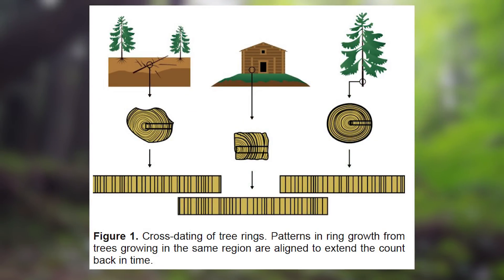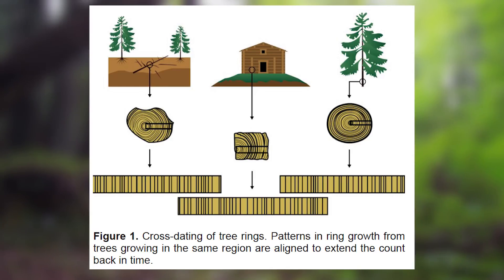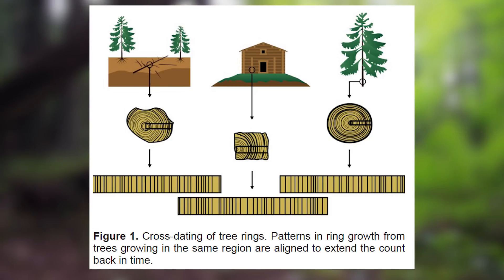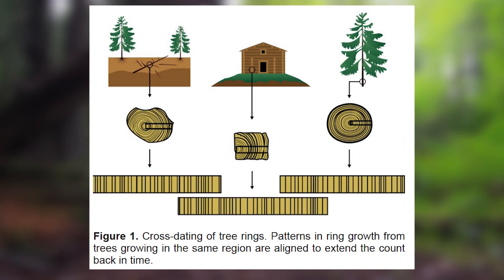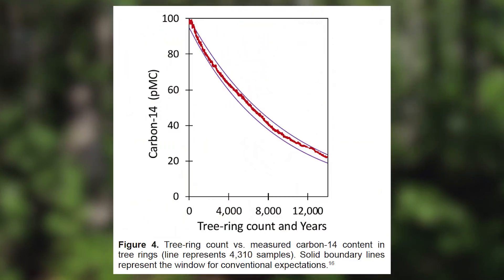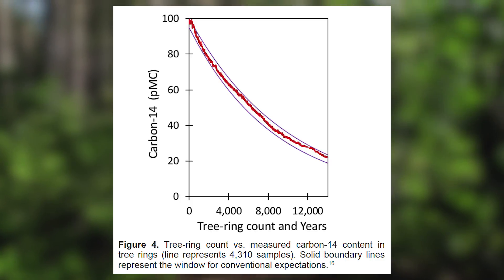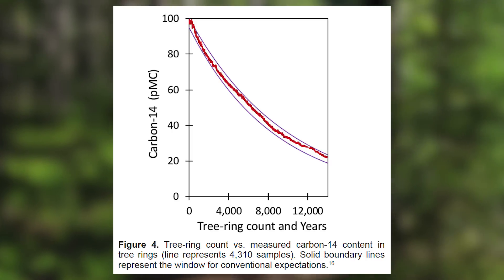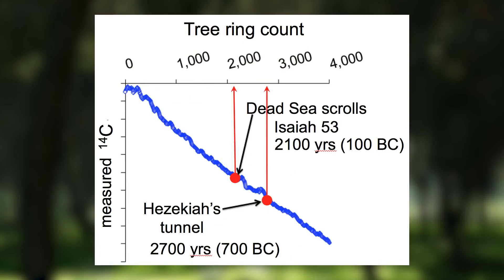Using Radiocarbon Dating to Date Biblical Archaeology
Help us create even more empowering resources!